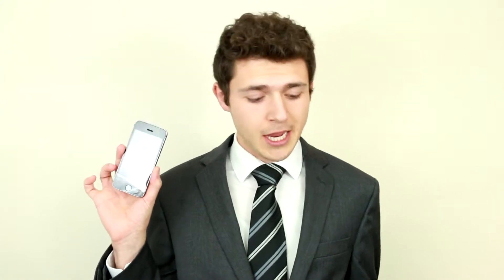How Do I Do it?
Do you think you don't have what it takes to make great A Cappella music? You're WRONG! See how simple it is!

Like what you see? Every week I'm uploading new a Cappella related content, and you should be here for that!